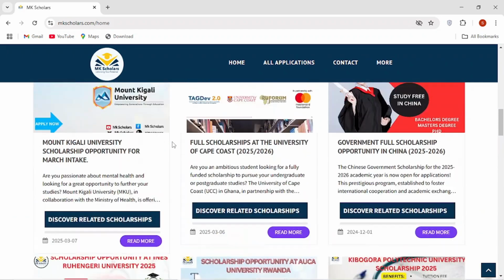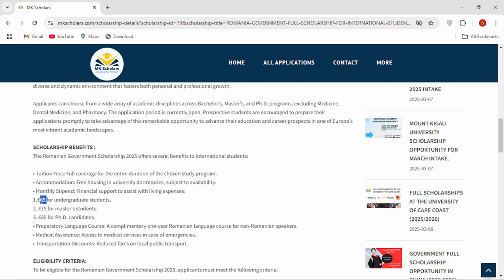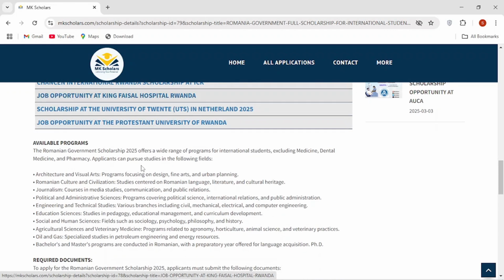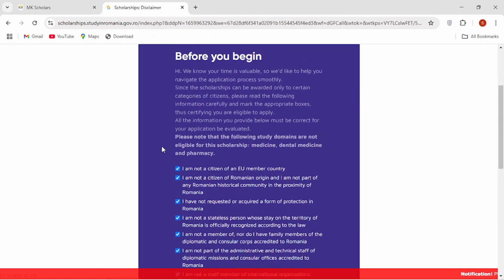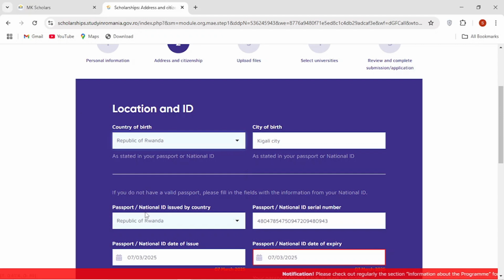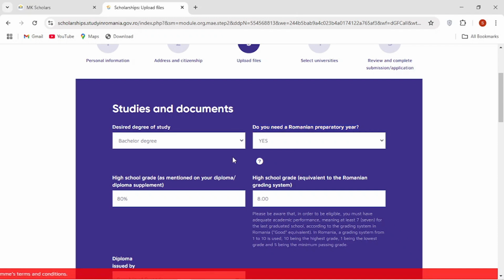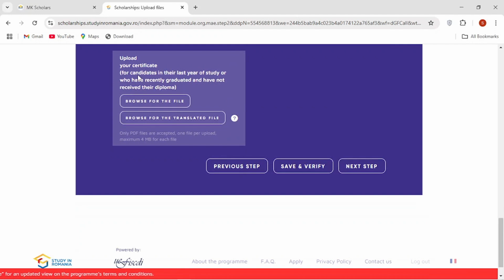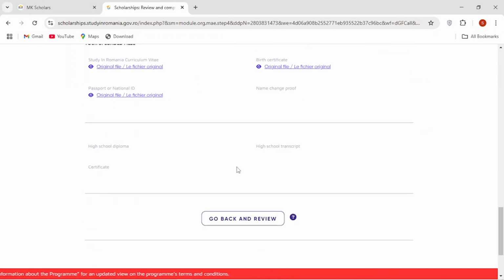STUDY IN EUROPE: ROMANIA GOVERNMENT FULL SCHOLARSHIP/STEP-BY-STEP TO APPLY & TIPS TO WIN SCHOLARSHIP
In this video, you will learn how to apply for ROMANIA GOVERNMENT FULL SCHOLARSHIP 2025.